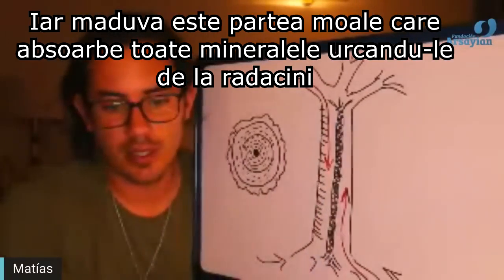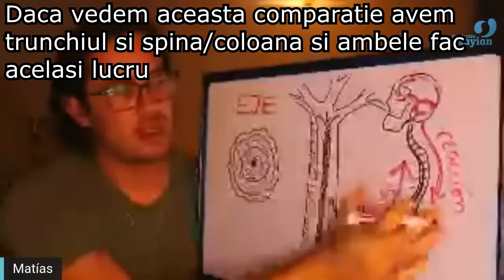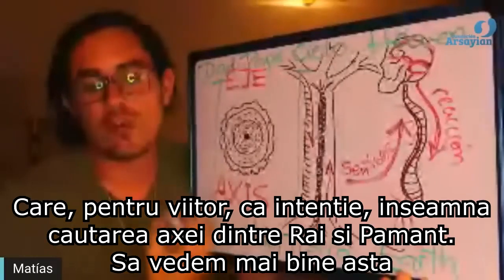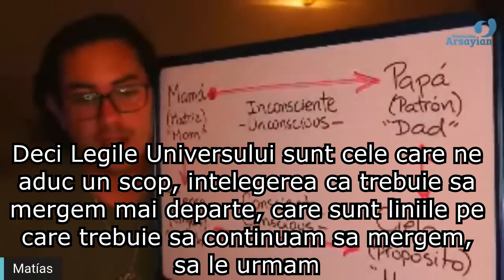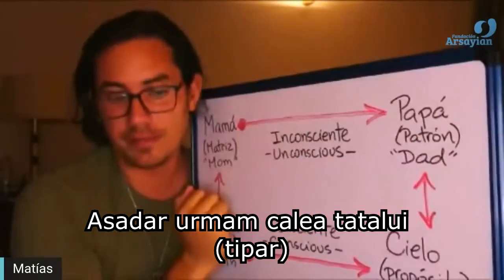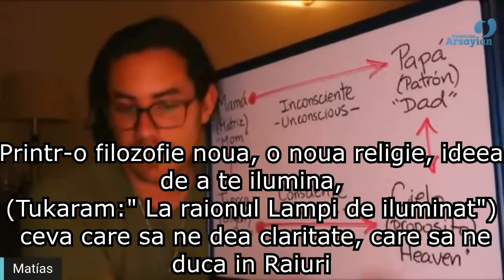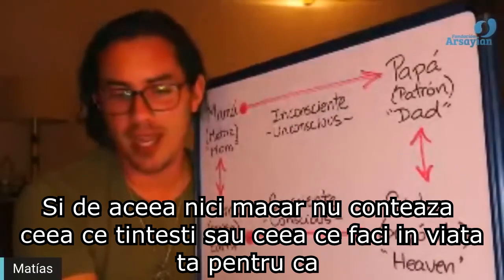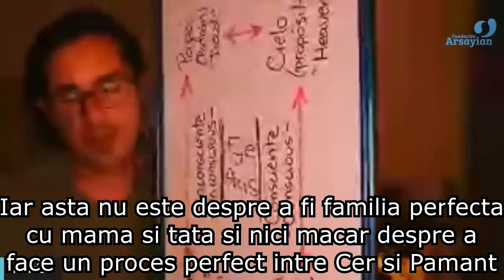TRUNCHIUL- inconstientul- chakra sacrum saptamana emotionala in Rac